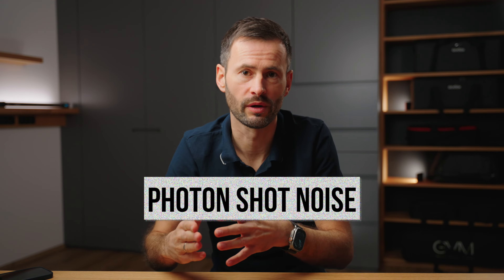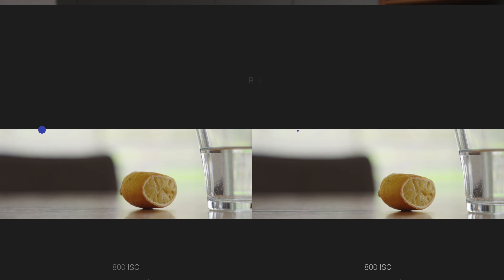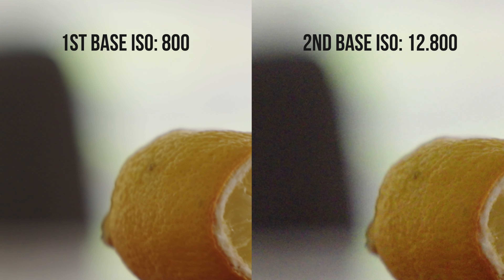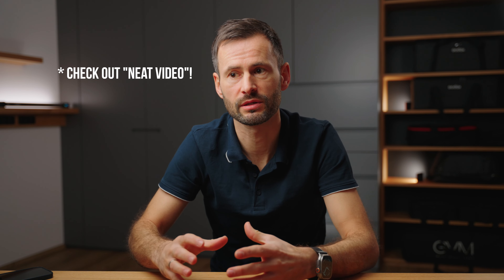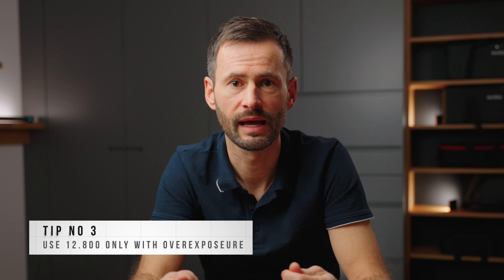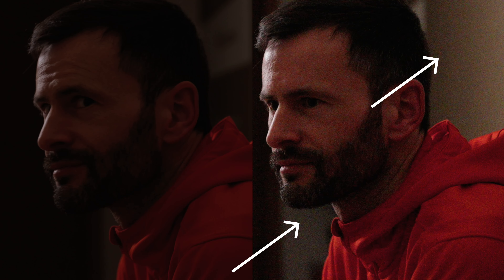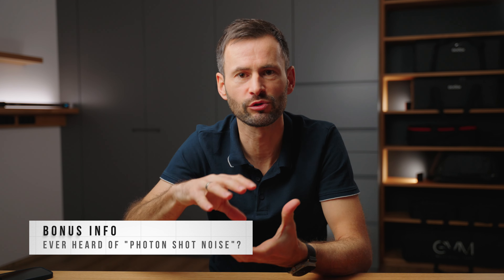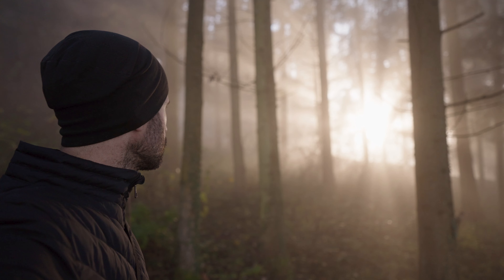Avoid NOISE with Sony Cinema Cameras (FX3, FX6)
In this video I explain how to avoid noise in the shadows with sony cinema cameras like the FX3 or FX6. I use three simple tips to get the absolute cleanest results. I explain the different types of camera noise briefly, like electronic noise and photon shot noise.

Amazon: CFExpress Type A Card CFExpress Type A Card with card reader

Sirui T120 tube light.

Here's some of my gear, in case you're interested:
Tilta cage I use for the FX6
Atomos Shinobi Monitor
Sigma 24-80 f2.8
Tamron 17-28 f2.8

K&F variable nd filter
iFootage Shark Slider Nano
My Tubelights: Godox TL 60
My camera bag
My camera microphone
My lavalier microphone (DJI Mic)
My gimbal (DJI RS2)
My RGB LED lights
My tiny RGB LED lights
My other LED lights
My favourite keylight
My second keylight
My favourite lightdome
My second lightdome